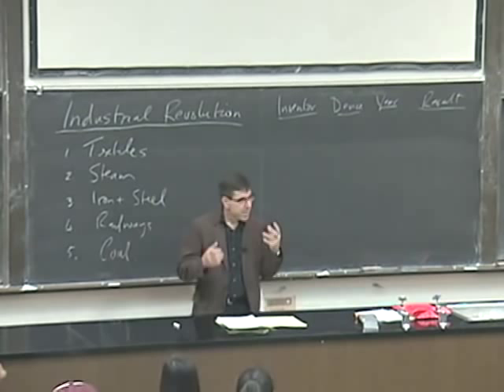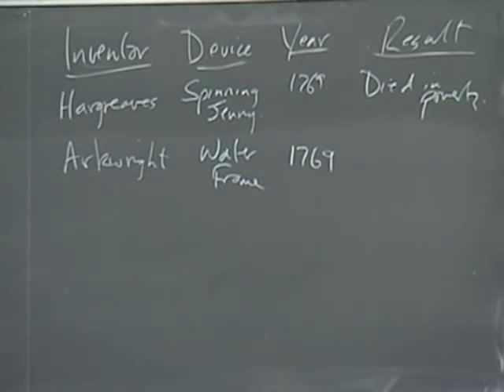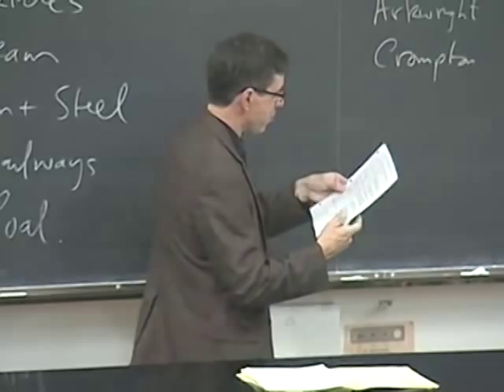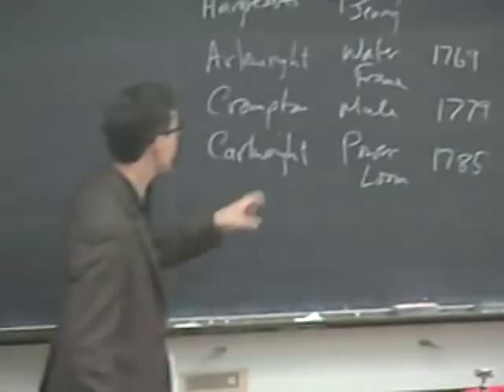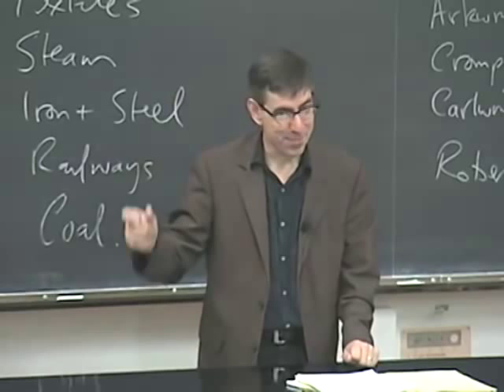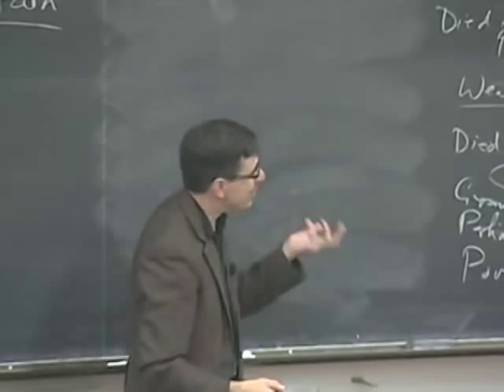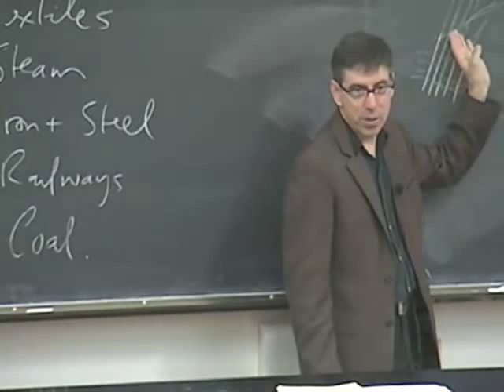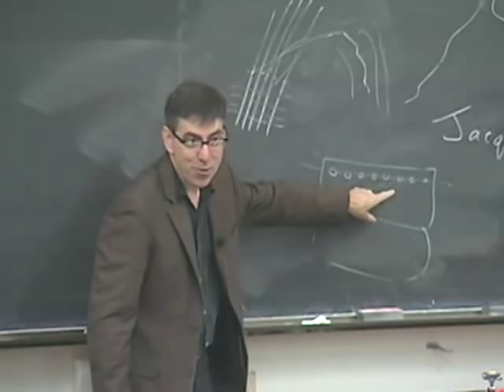The English Industrial Revolution II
Clark discusses further the events of the Industrial Revolution (chapter 12).